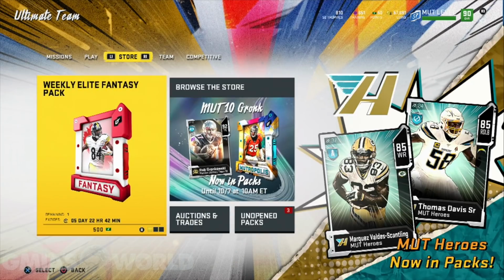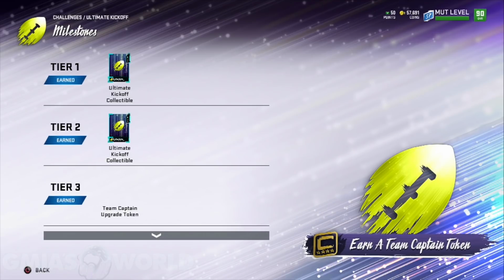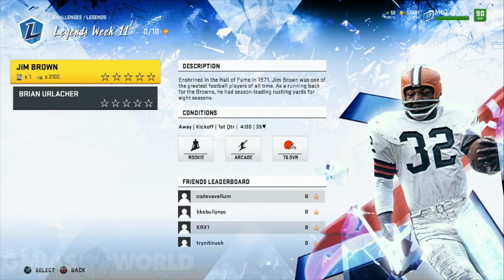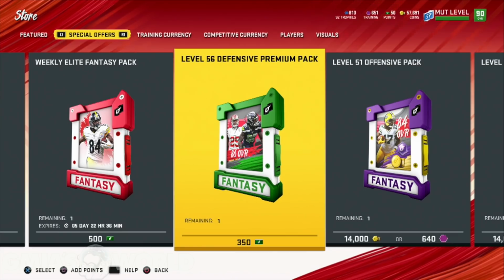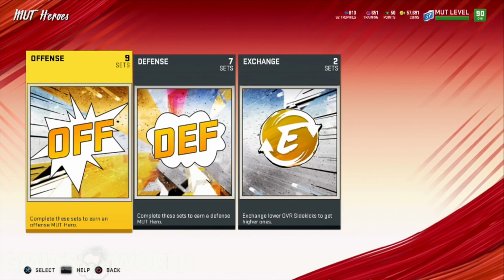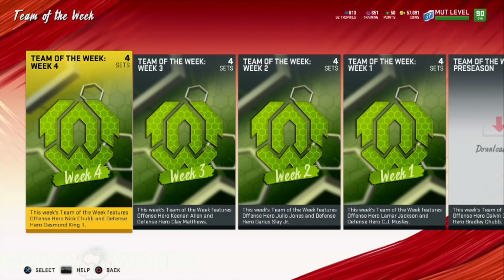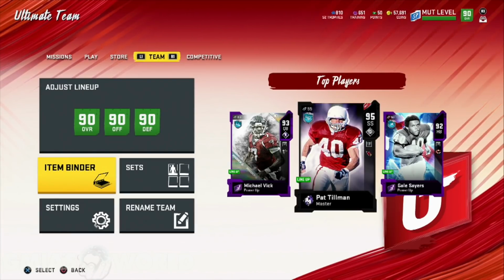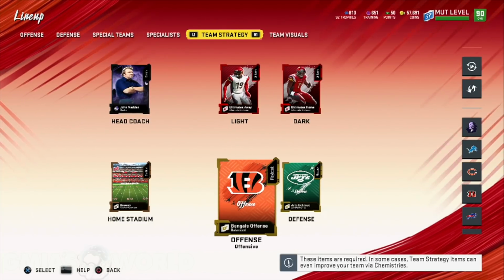Madden 20 Ultimate Team - Best Tips & Tricks YOU NEED TO KNOW Right Now in Madden 20 Ultimate Team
Madden 20 best tips and tricks you need to know right now in Madden 20 Ultimate Team! Learning madden 20 Ultimate Team can be difficult if you’re starting for the 1st time and thats why these tips and tricks will help you be a better madden player in ultimate team right now!